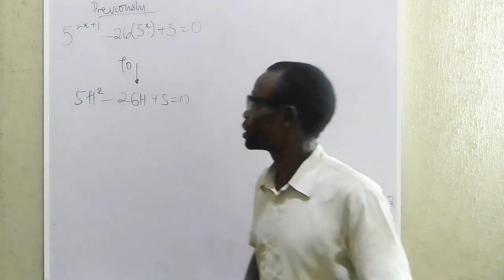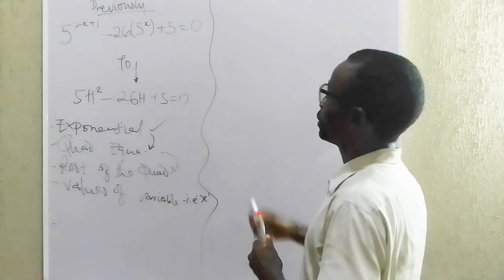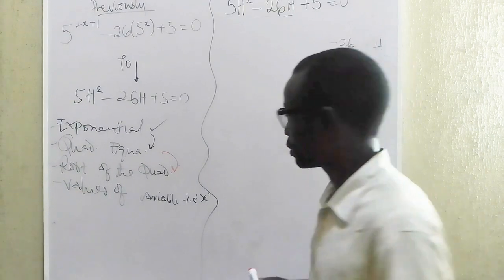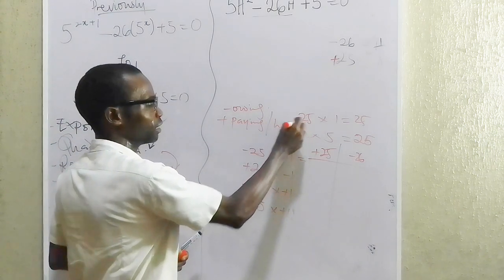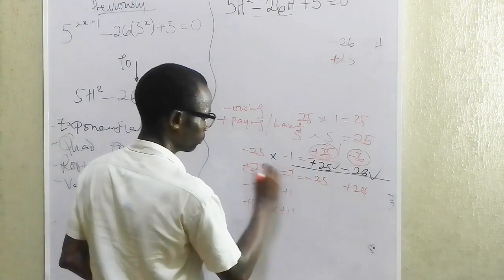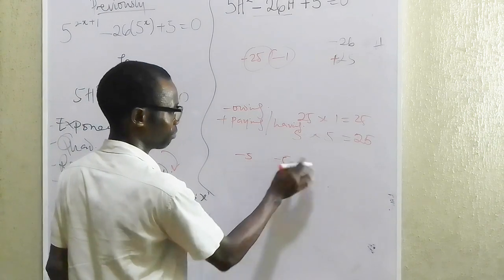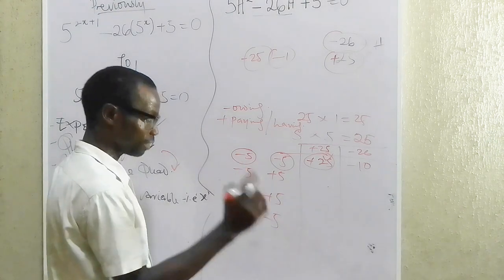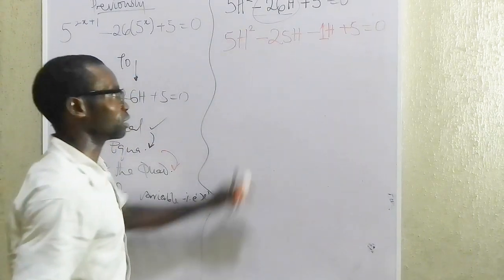How to Solve Hard Quadratic Equations from a tricky Exponential Equations Without Stress 2245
In this video, I taught how you can solve hard Quadratic equation from and Exponential Equation